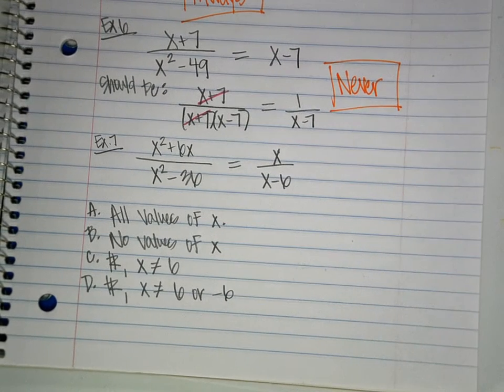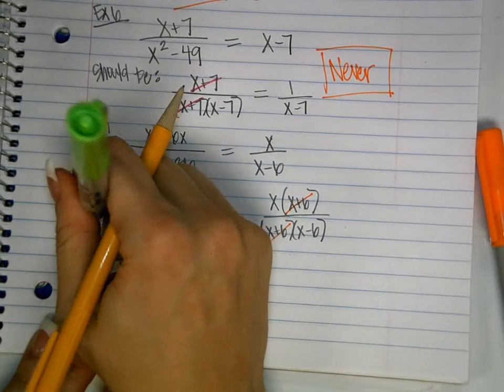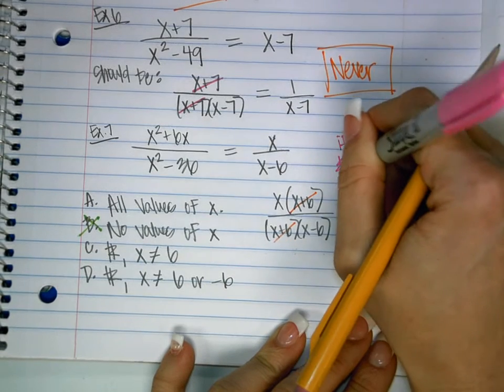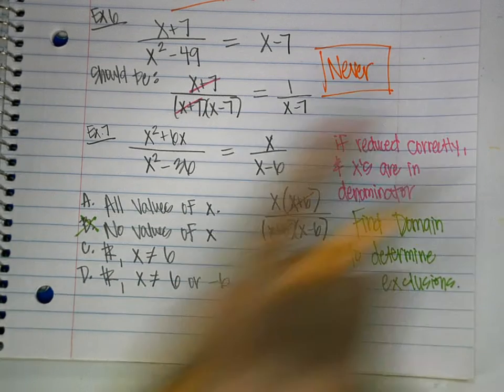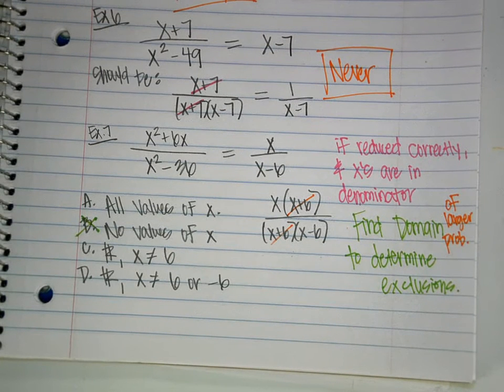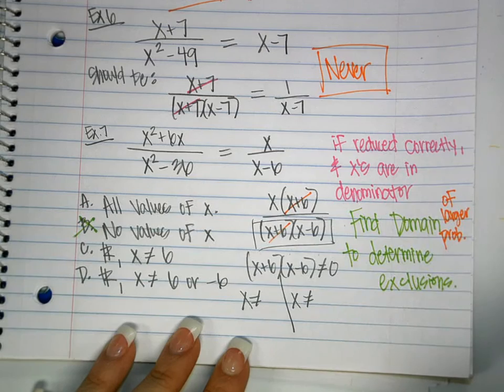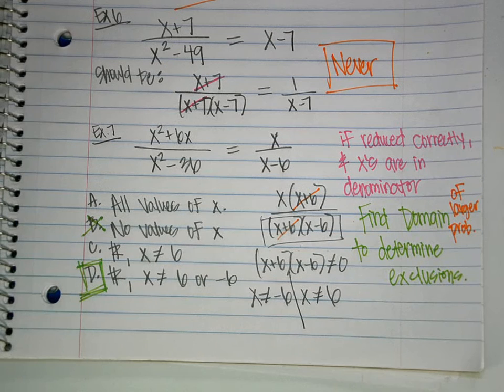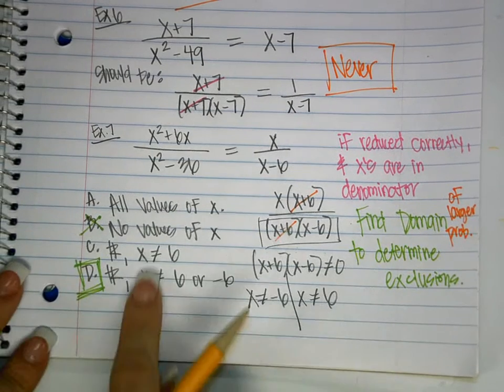Unit 7 1B Notes 002